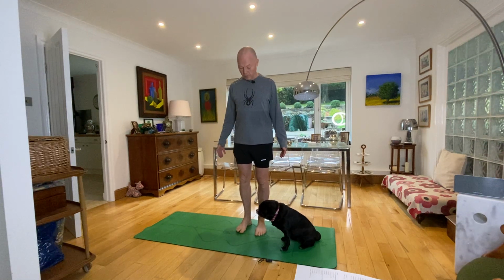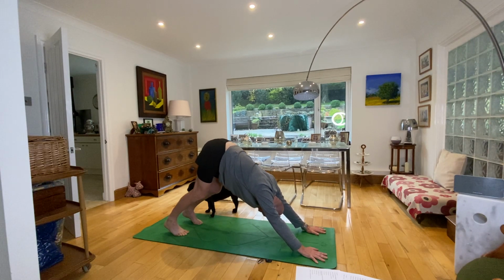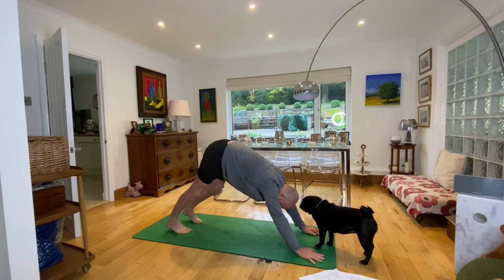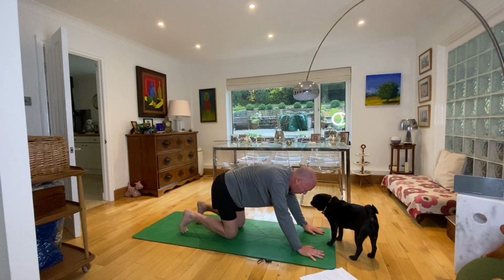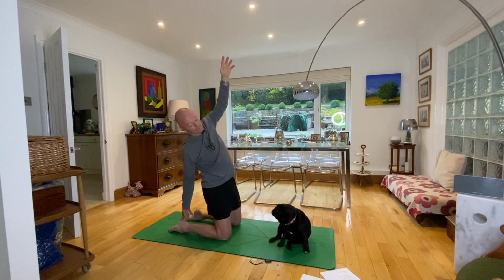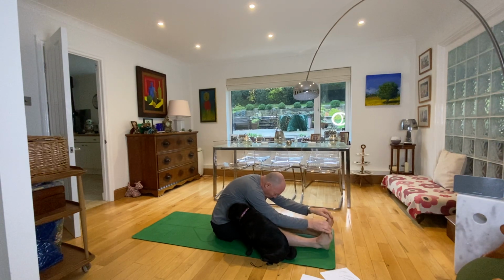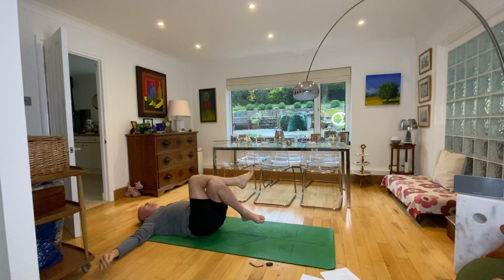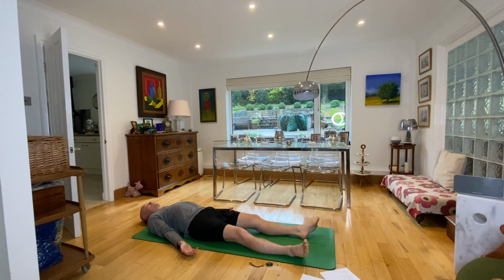Yarwick flow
All over - but low back particularly